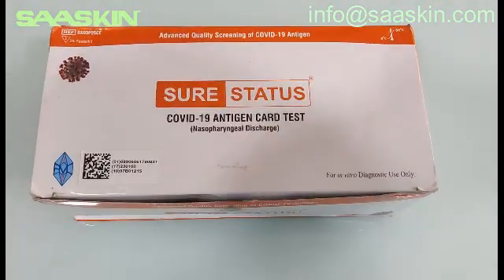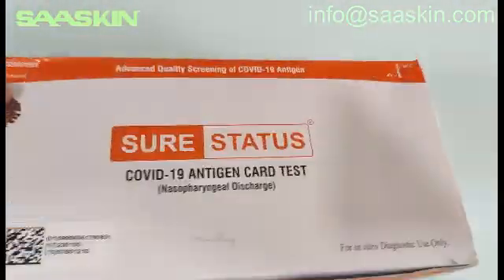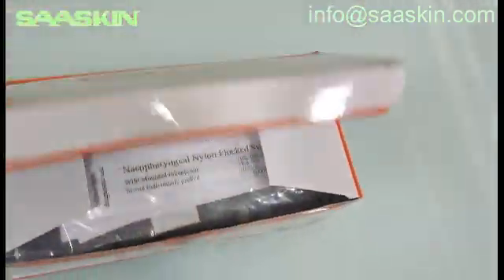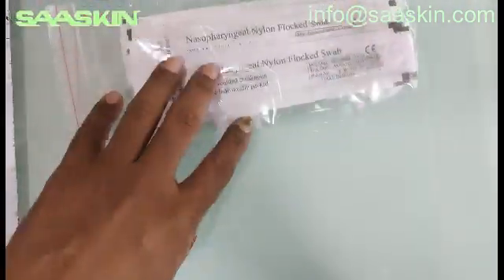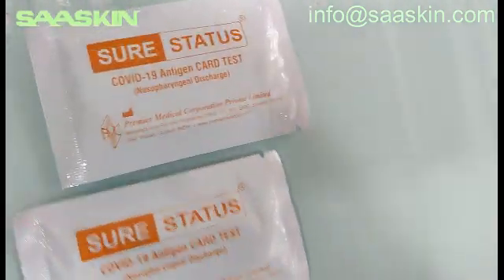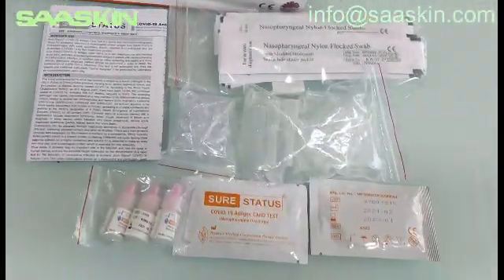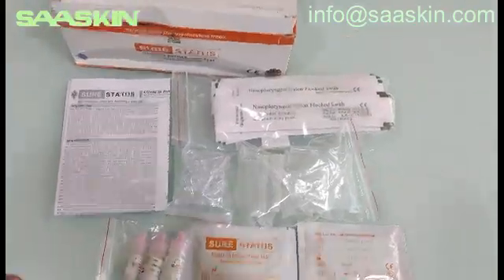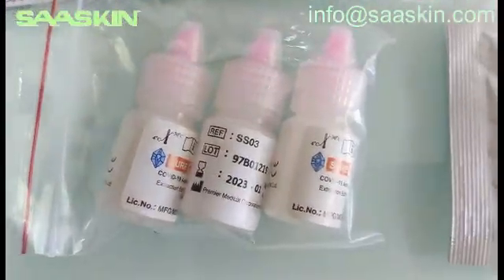Sure Status COVID-19 Antigen Card Test Kit | WHO Approved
Sure Status® COVID-19 Antigen Card Test is a lateral flow immunochromatographic assay for the qualitative detection of nucleocapsid protein antigen from SARS-CoV-2 in nasopharyngeal (NP) swab specimens directly collected from individuals who are suspected of COVID-19 by their healthcare provider.